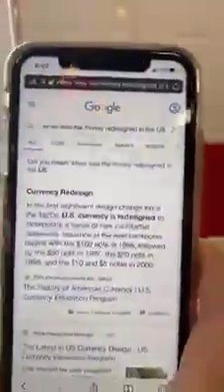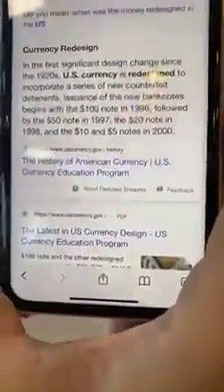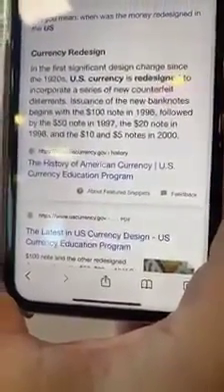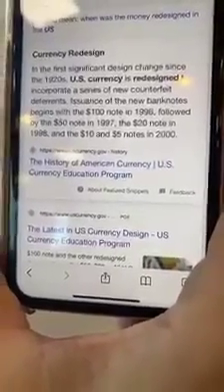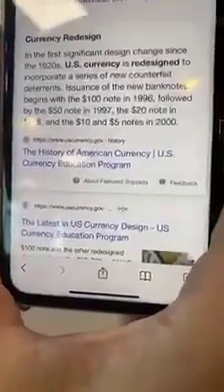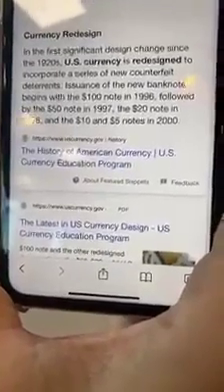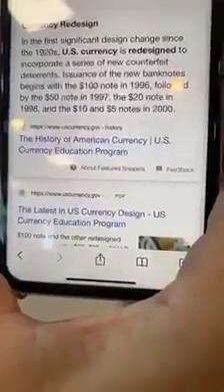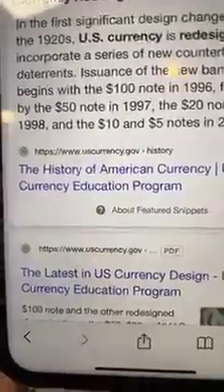Secret beyond the American dollars